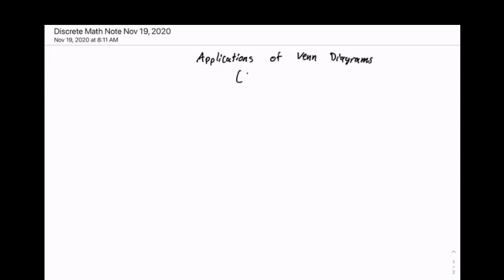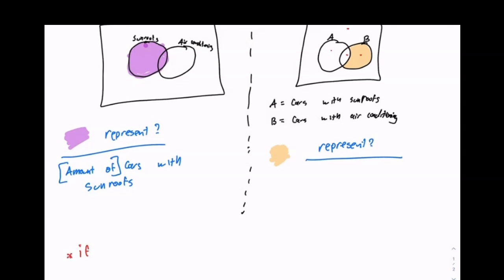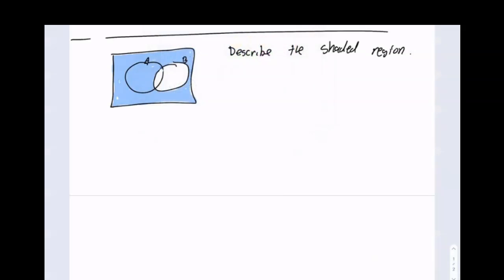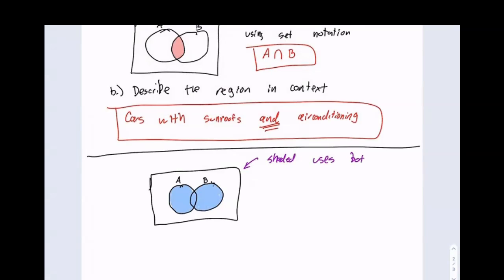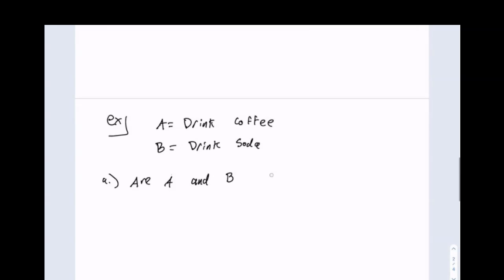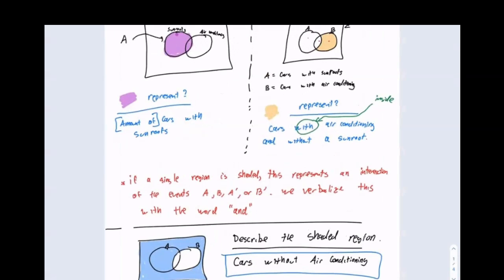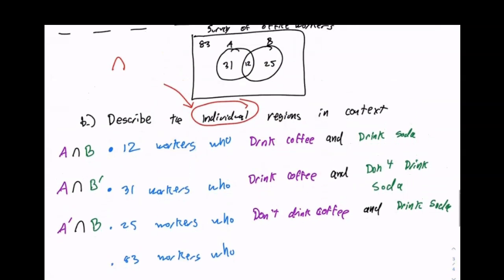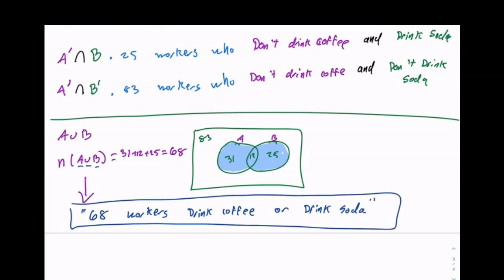Discrete Math Lecture 11-19-20 (Applications of Venn Digrams